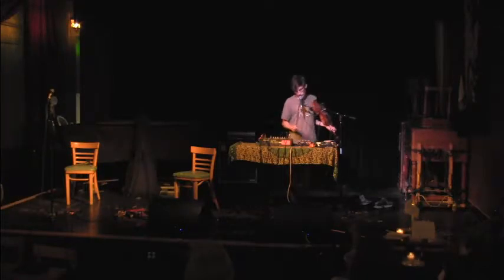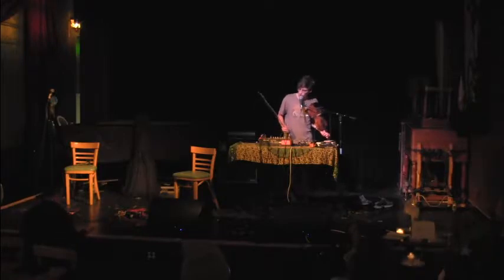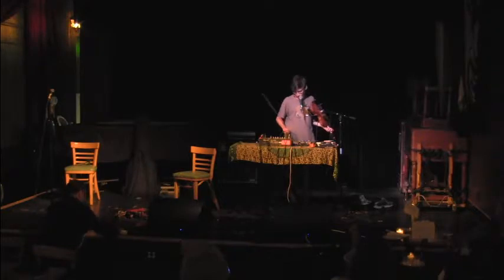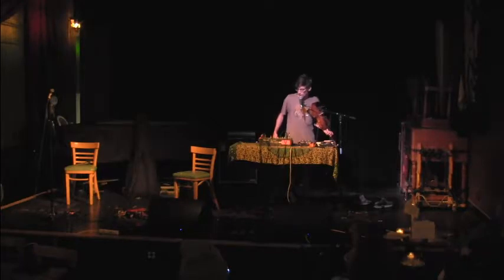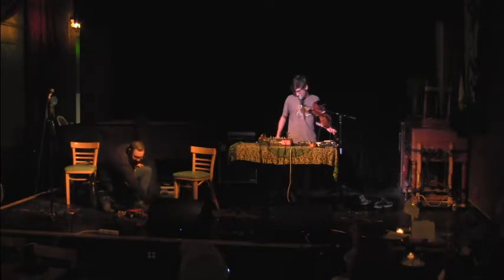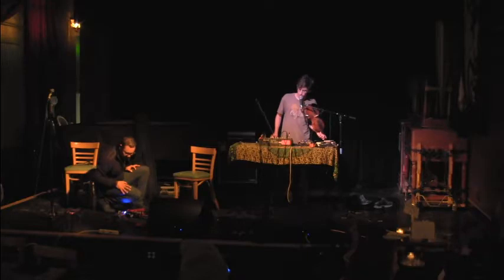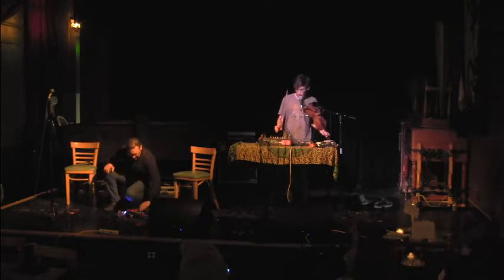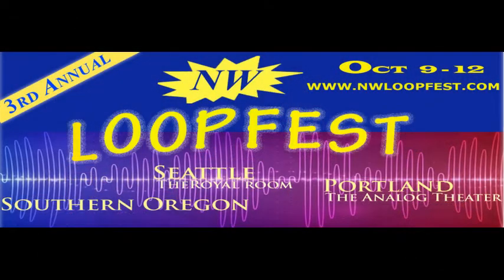2014 NW LoopFest Tech Talk: Richie Dagger's Crime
2014 NW LoopFest Tech Talk: Richie Dagger's Crime